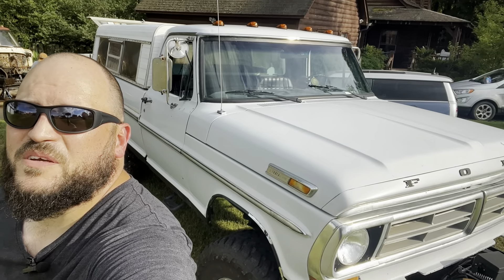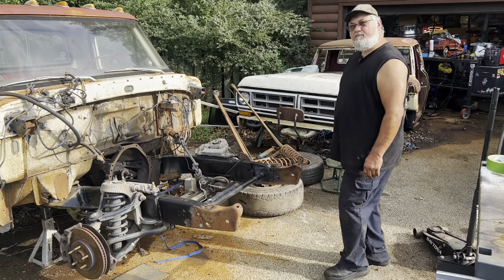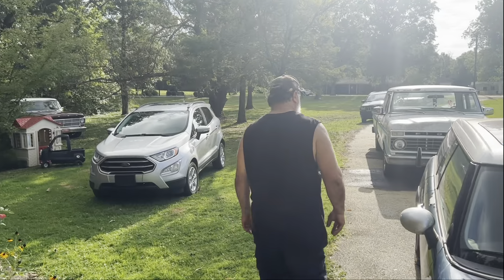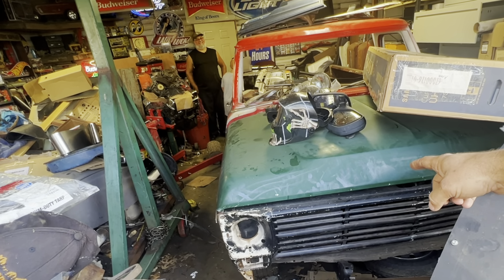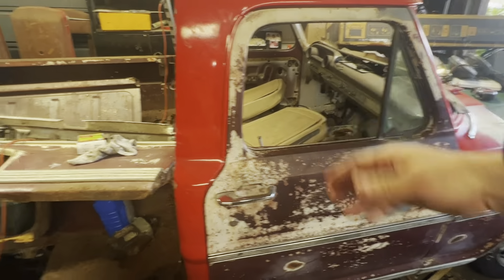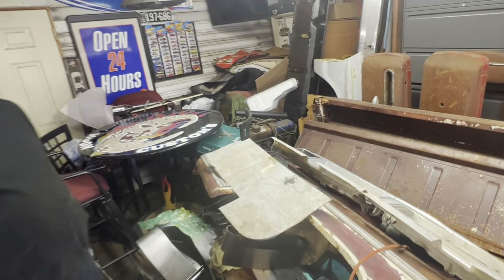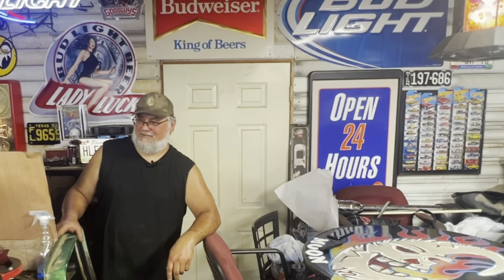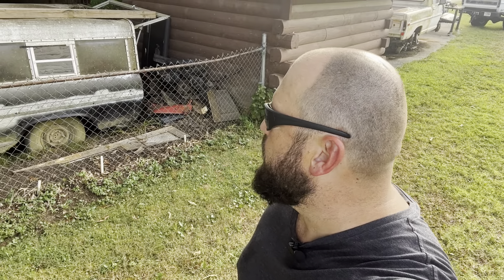We take a SHOP TOUR and a Ford Hoarder Confesses….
We take a SHOP TOUR of Gerald’s place and get more tools for the megacab bumpside project! The bumpside bronco is discussed!